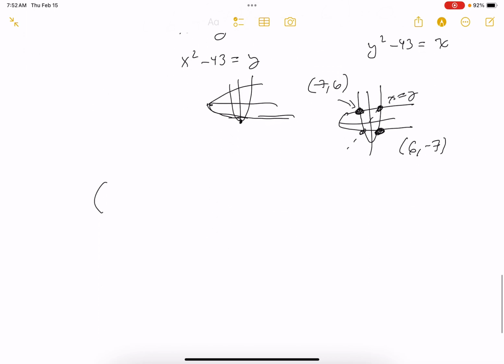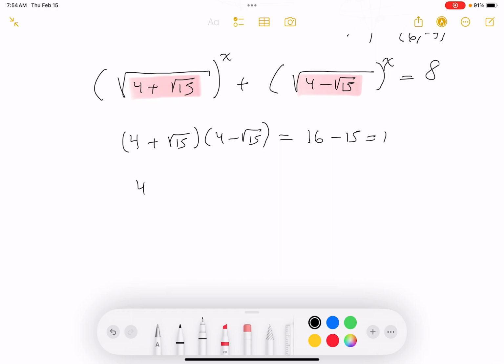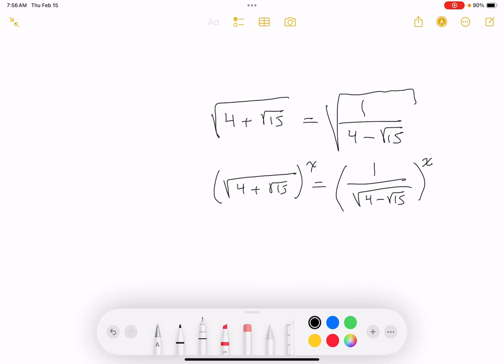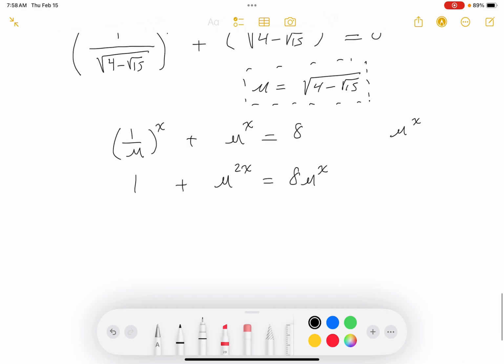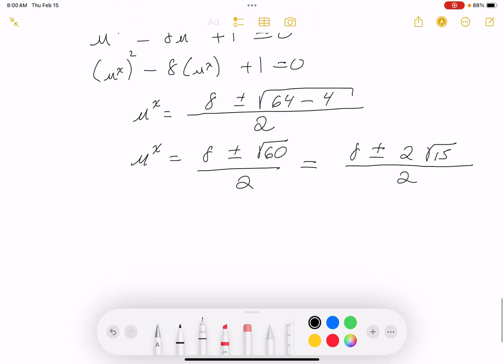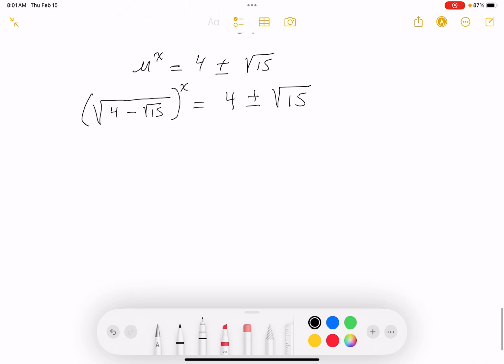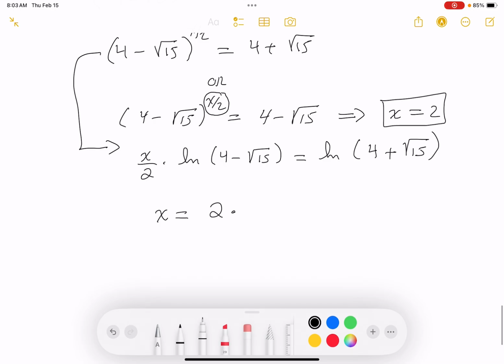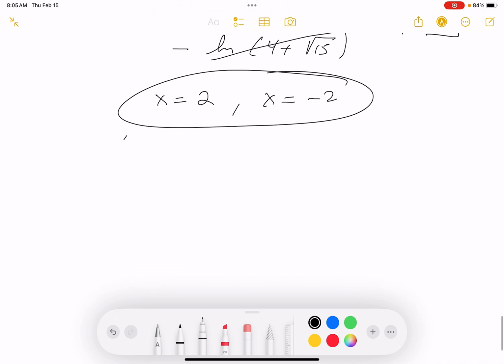pmp ss 02 15 2024 04